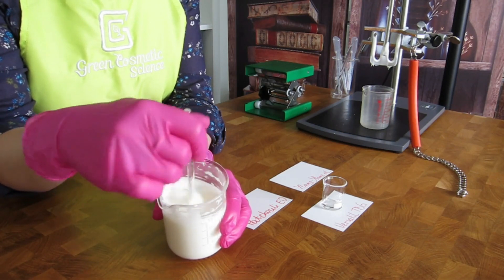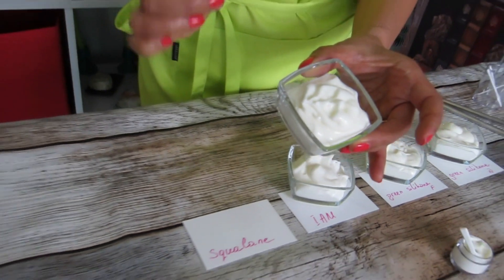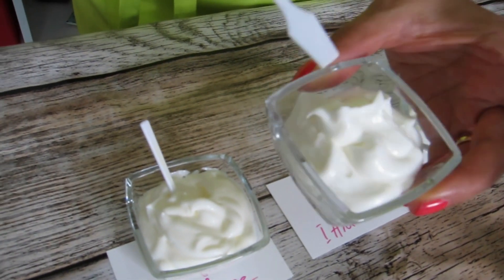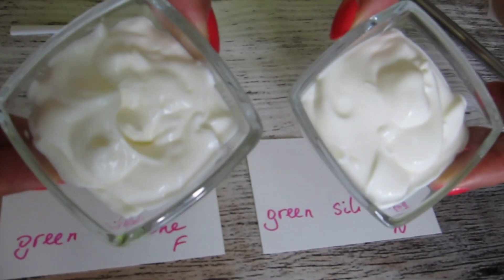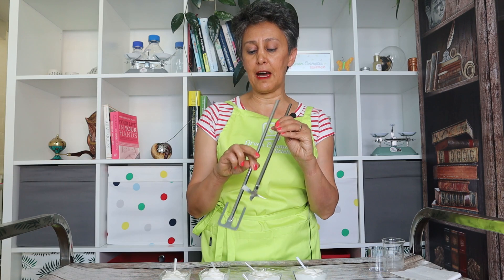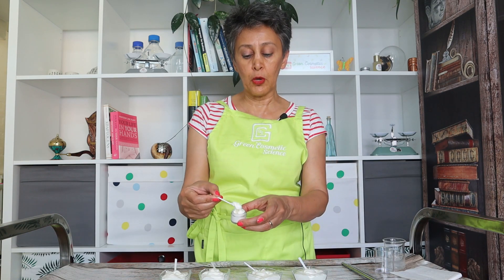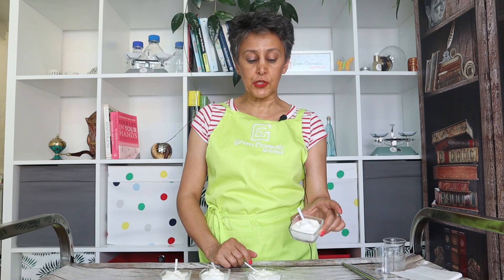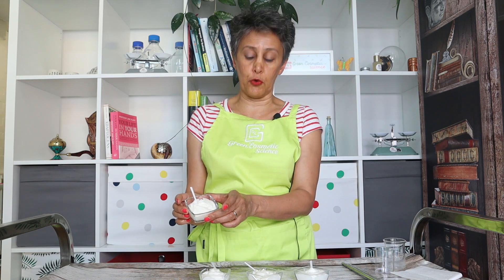Emulsion making 101: Polar and non-polar oils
In today's short video we will share you the results of swapping the triglyceride in the emulsion with lipids that are less polar and more polar than the triglyceride